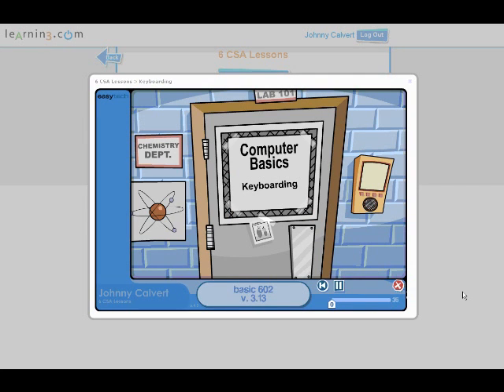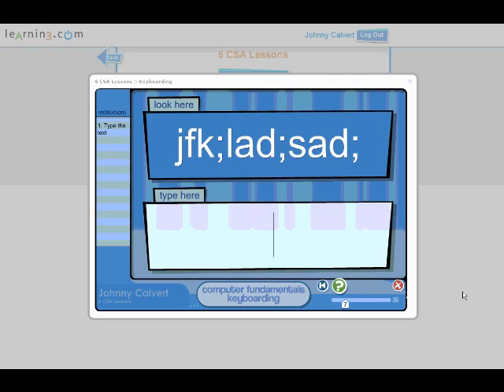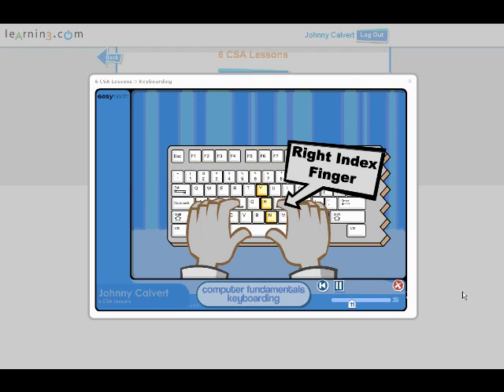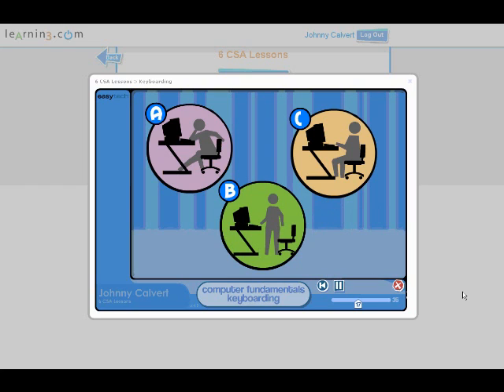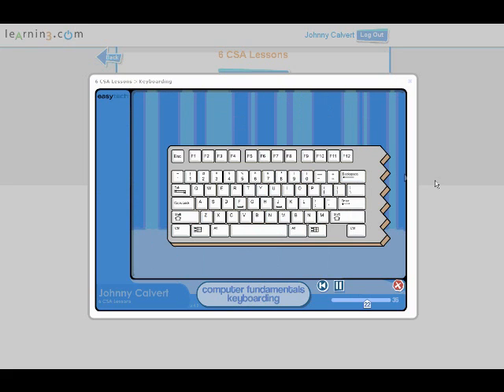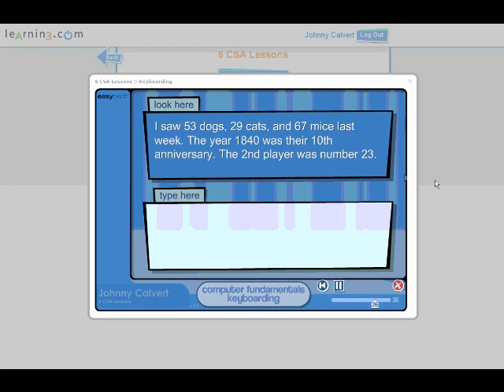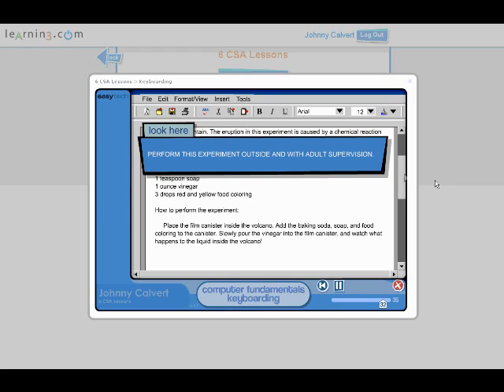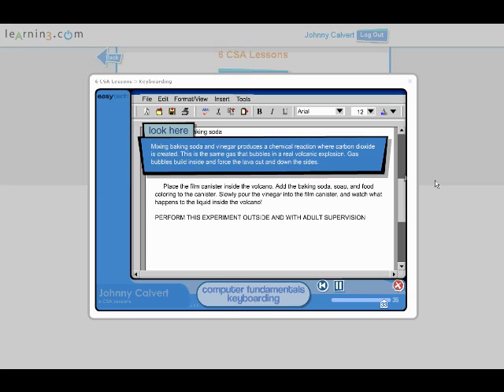G6 Typing Video